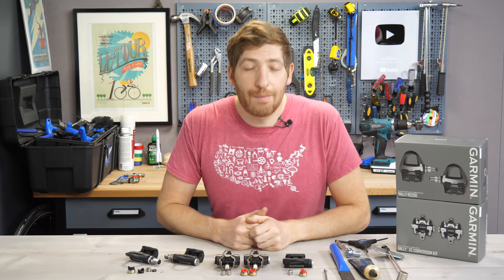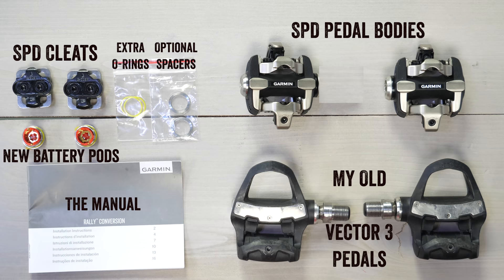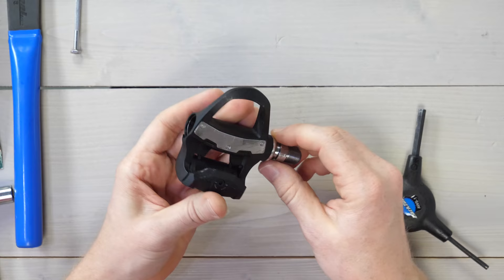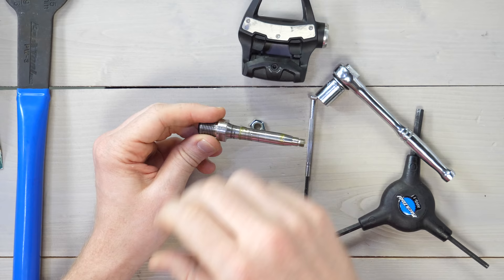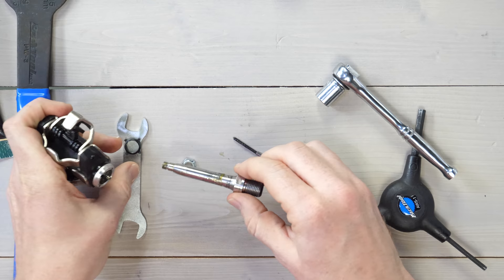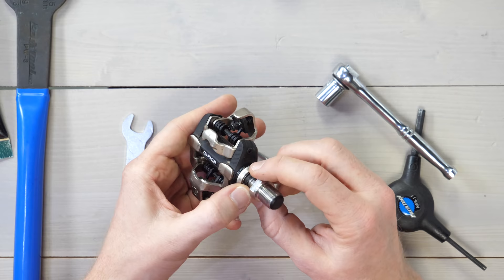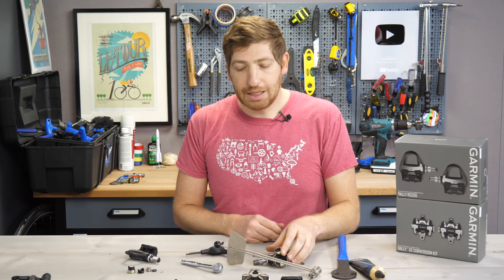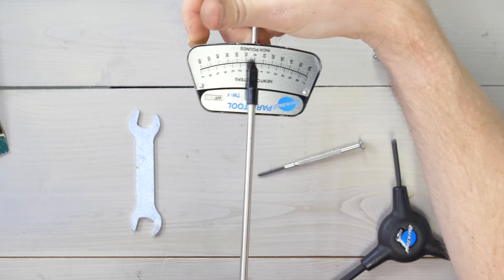How to: Convert Vector 3 to Rally SPD-SL/SPD Pedals!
Probably the best (only?) kept secret of Garmin’s just announced Rally pedals is the fact that you can actually convert any Vector 3 set to either Shimano SPD or SPD-SL pedals. So if you’ve always wanted a Shimano SPD-SL (road) or SPD (typically off-road) pedal based power meter, you’re in luck. The process takes about 3-5 minutes for a set, and is silly easy to do.

This is because inside every Rally or Vector 3 pedal set are two key things: The spindle, and the pedal body. The spindle is where the magic happens, and what measures your power. Whereas the pedal body is what you clip into and visually see. Up till this point, Garmin has only offered LOOK KEO pedal bodies for Vector 3 (save a quirky Vector 1 SPD-SL cartridge thing years ago, that Tinder date didn’t last). But with Rally, Garmin has basically added two more pedal body types, and you’re able to fully convert between them as you see fit. Note – this is a 100% fully supported, designed, and purpose-built process. This isn’t a hack. Garmin specifically wants people to do this (and markets/promotes it), and specifically ensured compatibility between them.

Now in effect Rally is basically Garmin Vector 4. Except unlike the jump from Vector 2 to Vector 3, almost all the changes here are in the pedal body & battery compartment (and any Vector 3 user can get the most recent battery compartments for free). In order to quickly explain the naming convention Garmin uses, here’s a quick refresher on the three variants of Rally pedals/bodies:

Rally RS: Shimano SPD-SL Road variant (get it? RS = Rally Shimano)
Rally RK: Look KEO variant (RK = Rally KEO)
Rally XC: Shimano SPD MTB Variant (XC = Cross Country)